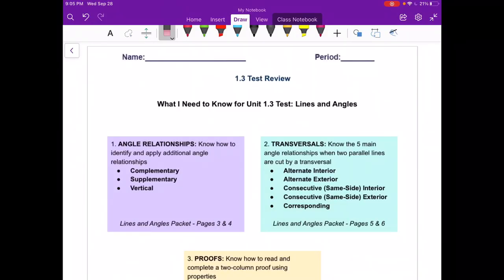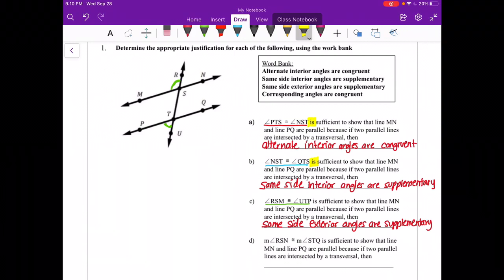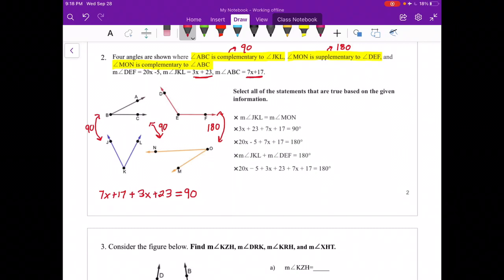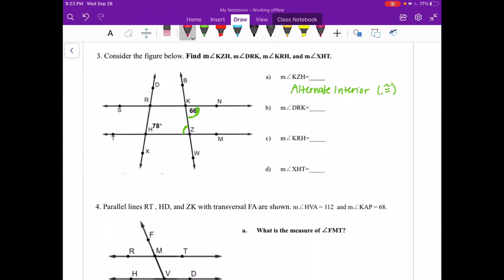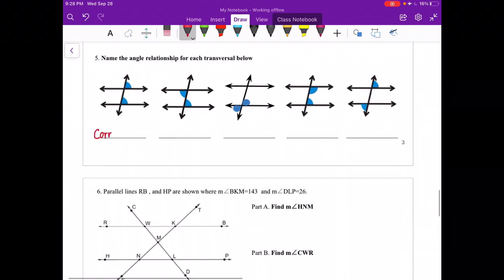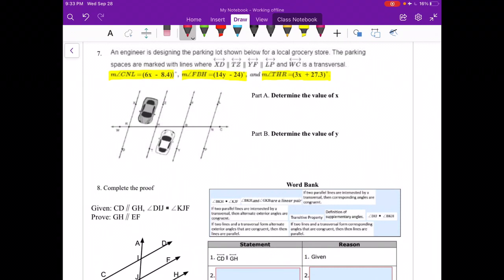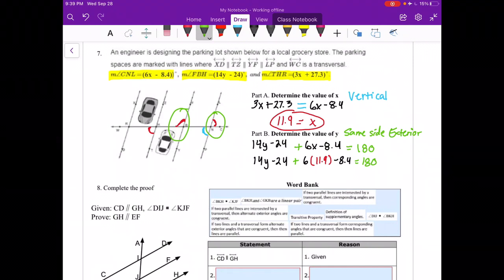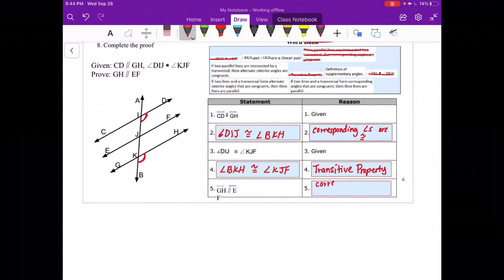GEOMETRY TEST REVIEW: Unit 1.3 Lines and Angles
This video covers material in Unit 1.3: Lines and Angles.

Florida B.E.S.T. Standards covered:
-MA.912.GR.1.1
-MA.912.LT.4.3
-MA.912.LT.4.10